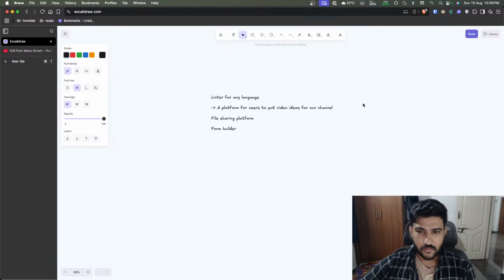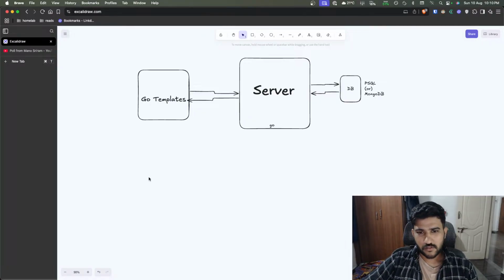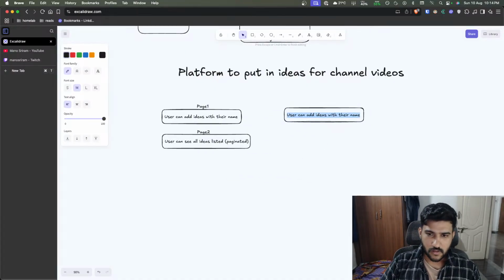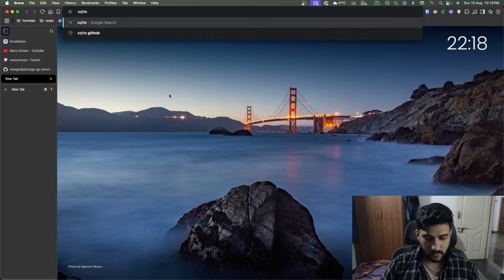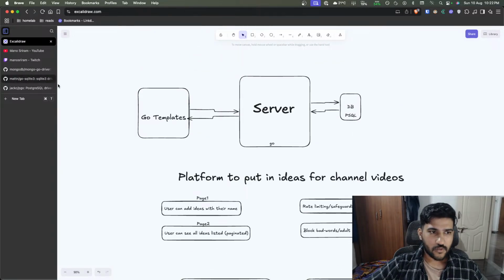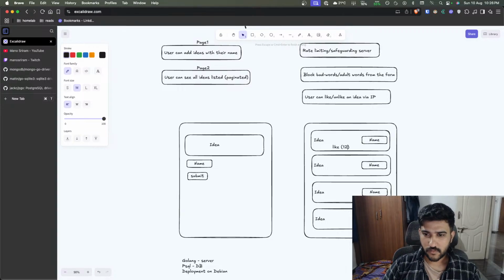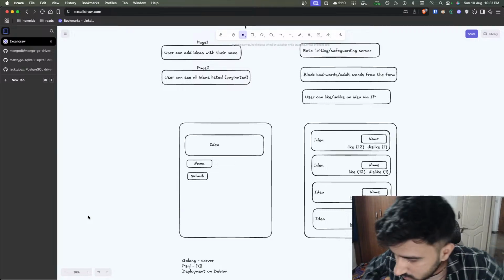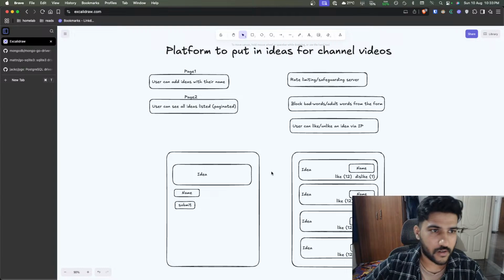Searching for ideas to write from scratch for upcoming streams.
I am searching for some ideas for our upcoming streams.